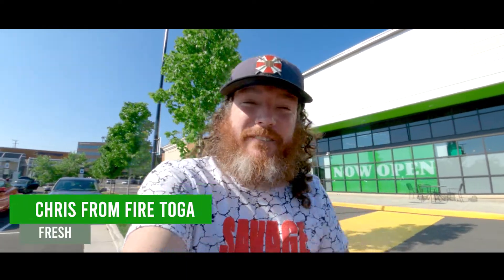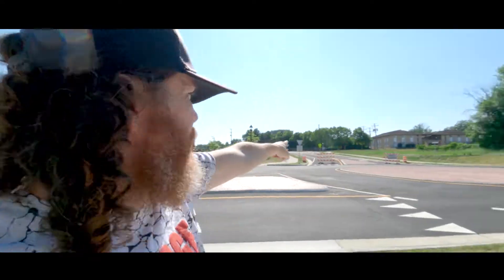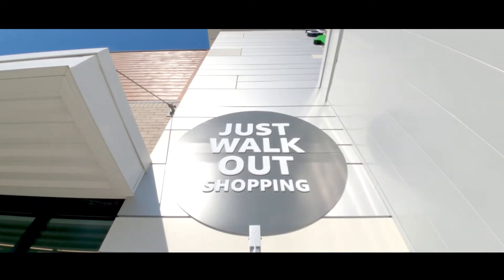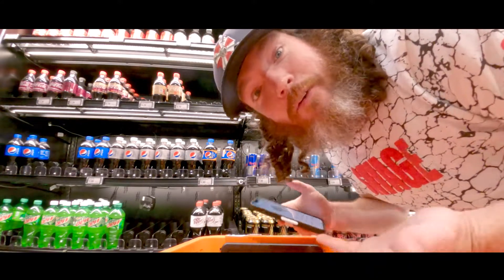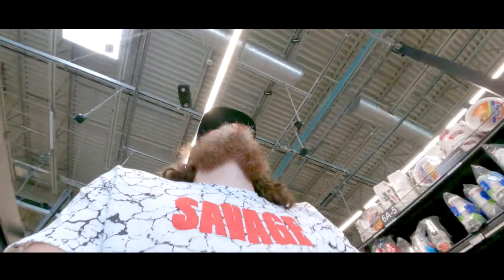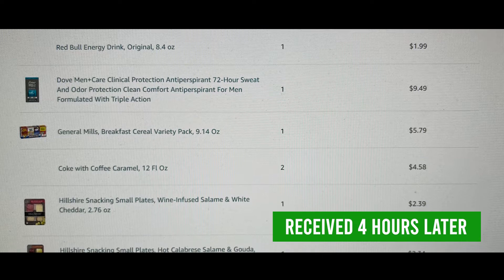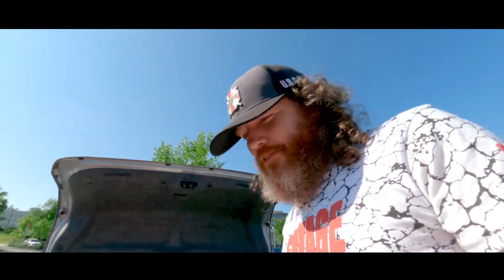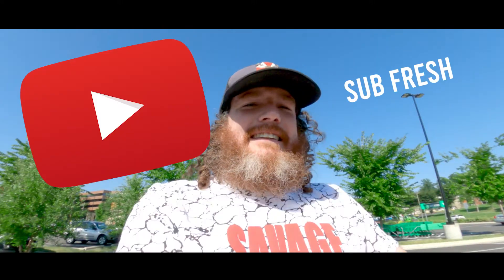Amazon Grocery Store Of The Future | No Scanning, No Paying At Amazon Fresh | ADV 174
How does Amazon Fresh Work? First you enter the scanning gate and scan your Amazon ID. The gate opens and lets you inside. You grab whatever you want, put it in the cart, and the hundreds of scanners and the RFID cart know what is in and know what is out in real time. No bags so bring your own. You can bag while you shop. When you have everything, you "scan out" at the end by a quick bar code scan. The gates open and about 4 hours later you get your receipt.

This is the Amazon Fresh in Fairfax, VA, in the Point 50 Shopping Center at 10360 Fairfax Blvd, Fairfax, VA 22030.